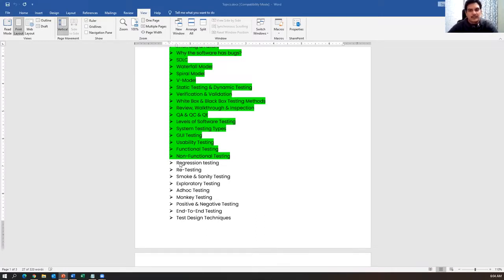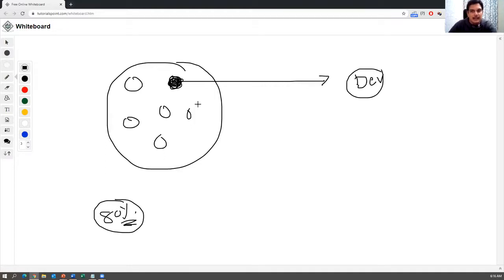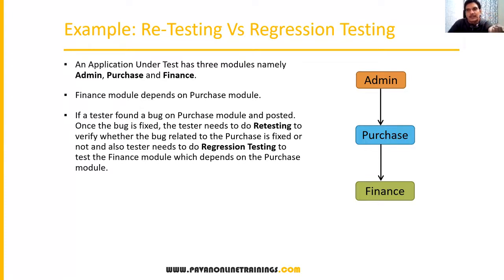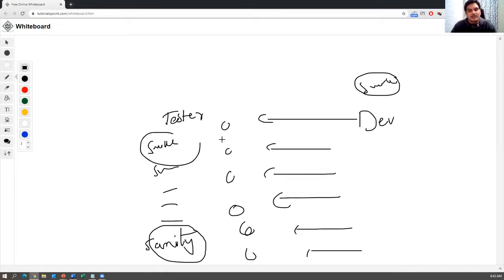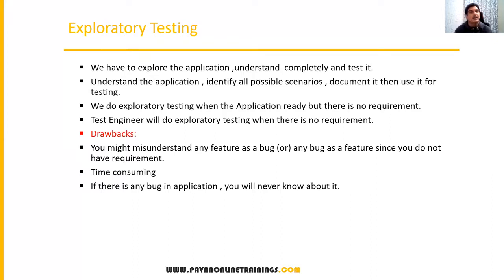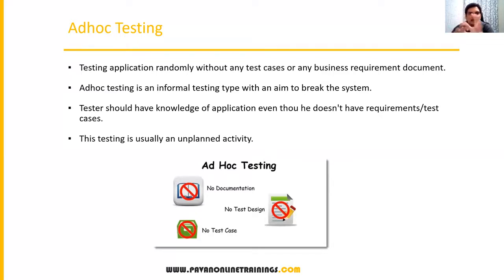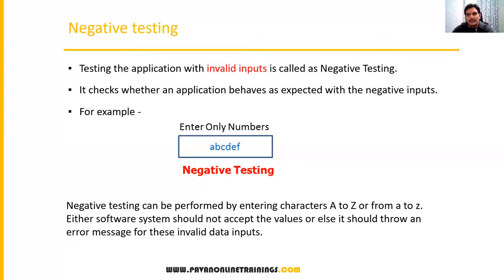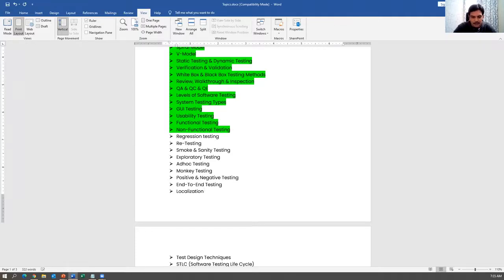Manual Software Testing Training Part 5 2022 New Series